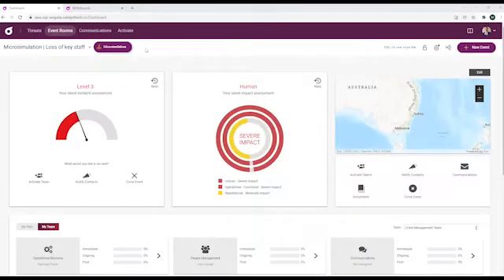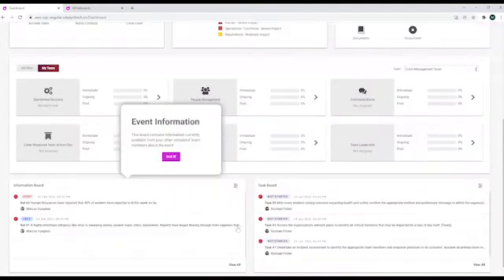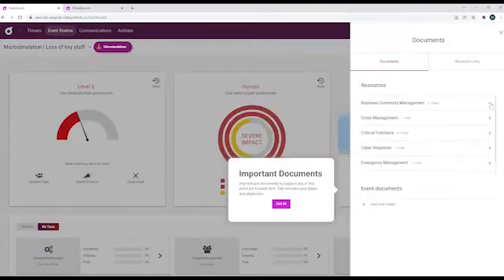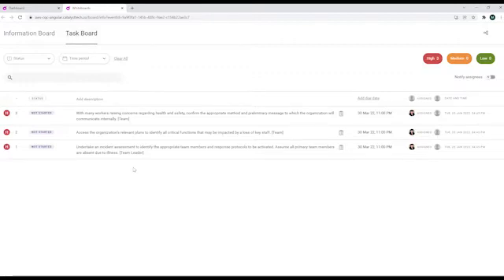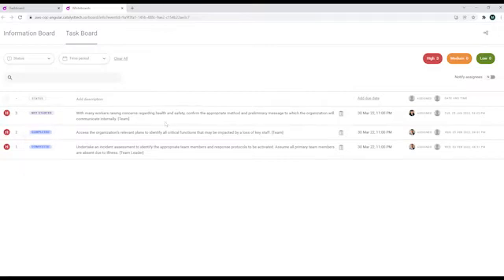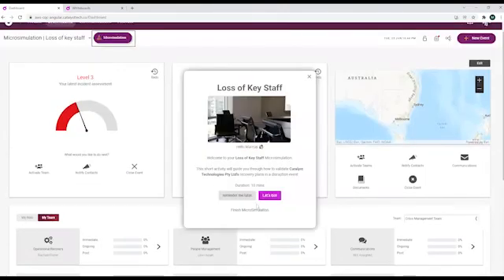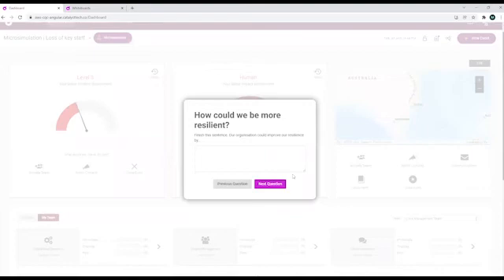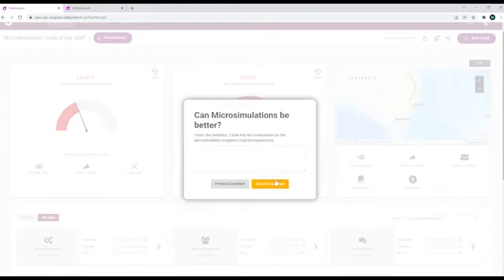Loss of key staff microsimulation